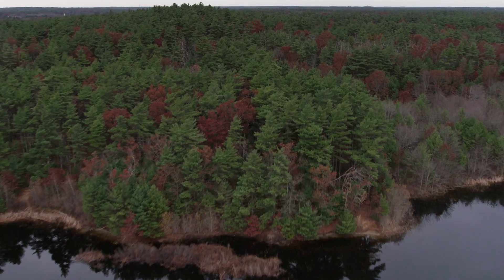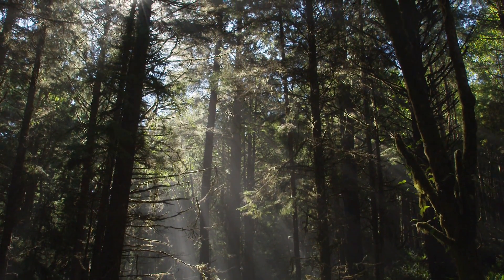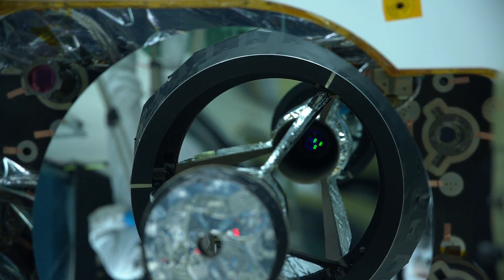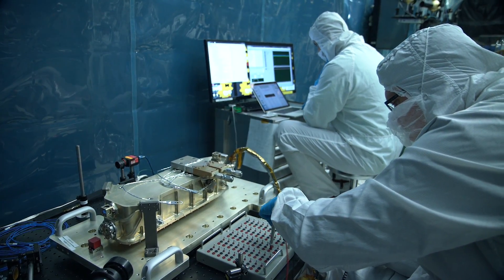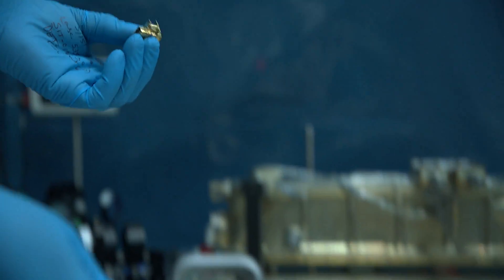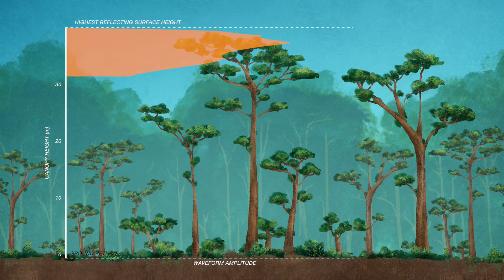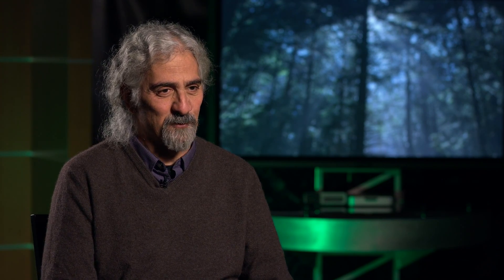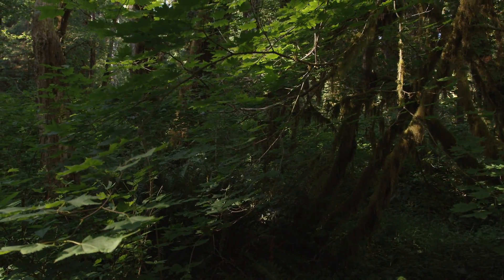NASA's Laser Mission to Measure Trees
The Global Ecosystem Dynamics Investigation (GEDI) is a lidar instrument that sends laser pulses down to Earth, where they penetrate the globe's temperate and tropical forests. The laser beams ricochet off the first thing they hit, which can be a leaf atop a dense canopy, a protruding branch, or the ground from which the forest emerges. The energy returned to the GEDI telescope on the International Space Station will provide and intricate three-dimensional map of forest canopies.

"We can send out a little pulse of light and it travels down, reflects off the surface, and comes back," Bryan Blair, GEDI instrument scientist and deputy principal investigator, said. "We can see and measure how tall the tree is and we can actually see how dense it is as we go down."

The GEDI instrument was built at NASA's Goddard Space Flight Center in Greenbelt, Maryland, and has the highest resolution and densest sampling of any lidar every put in orbit. The mission is led by the University of Maryland and is designed to help researchers understand how ecosystems are storing carbon.

Music: Secret Science, by Lee Groves [PRS], Peter George Marett [PRS]; Team Effort, by Alexandre Prodhomme [SACEM], Eddy Pradelles [SACEM]

Matthew R. Radcliff (USRA): Lead Producer
Rob Andreoli (AIMM): Videographer
John Caldwell (AIMM): Videographer
Ralph Dubayah (University of Maryland): Scientist
Bryan Blair (NASA/GSFC): Scientist
Ralph Dubayah (University of Maryland): Interviewee
Bryan Blair (NASA/GSFC): Interviewee
Lisa Poje (Freelance): Animator
Walt Feimer (KBRwyle): Animator